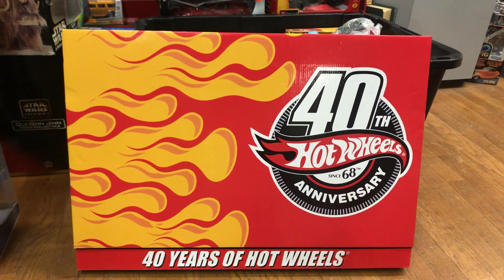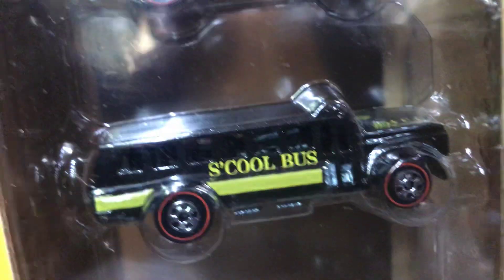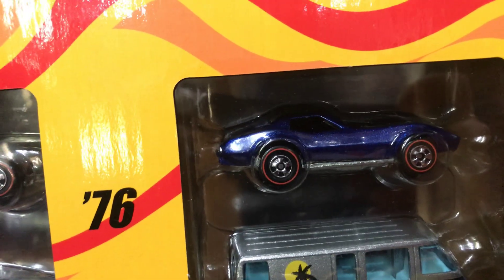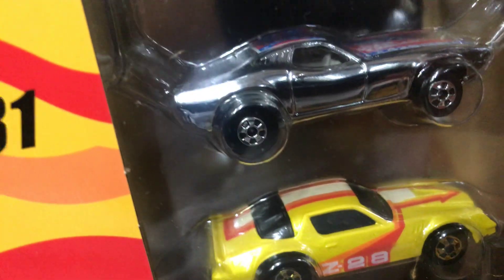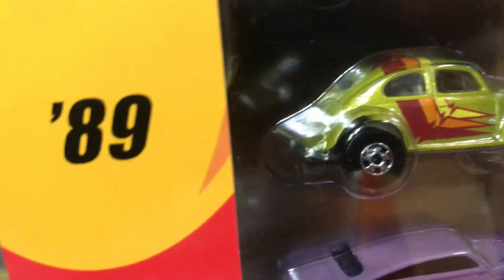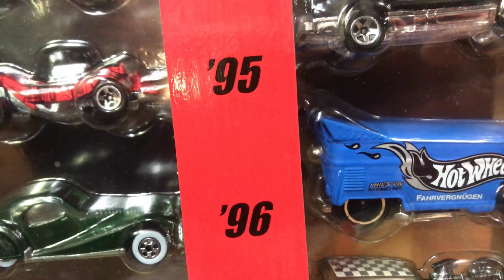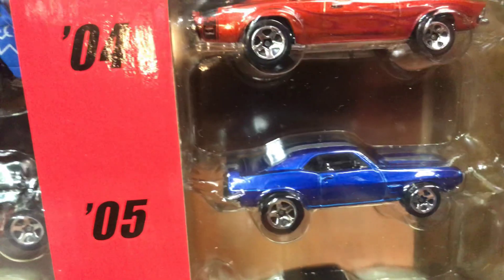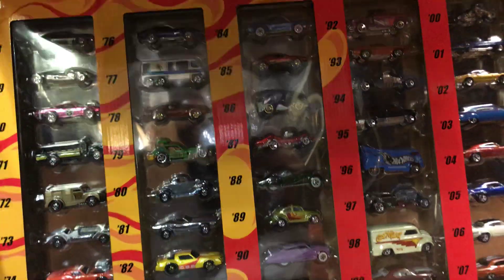Playdays Collectibles Hotwheels show and tell!. 2.7.19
Let’s see some Hotwheels history!. Open 7 days a week. Thank you for your business and support. Don’t forget to visit my YouTube channel